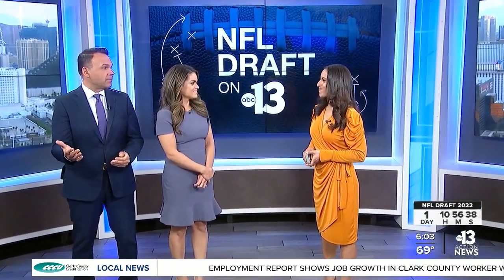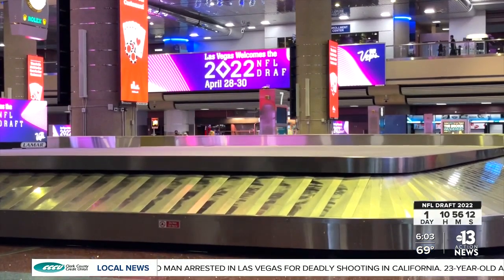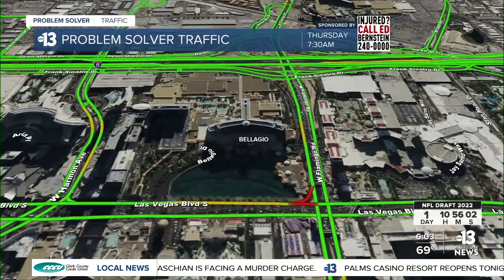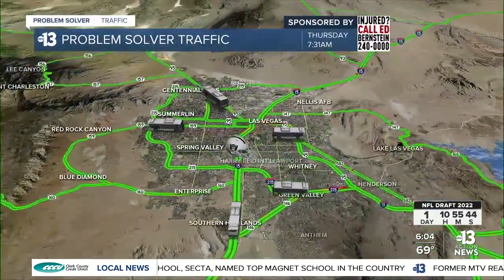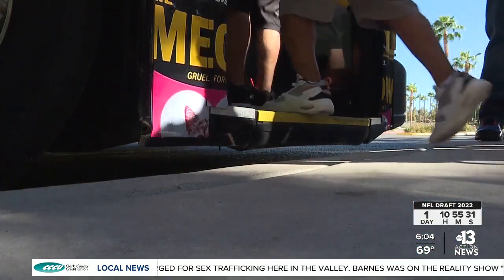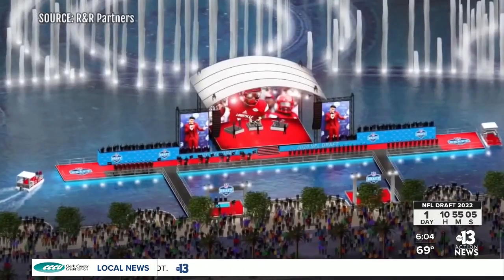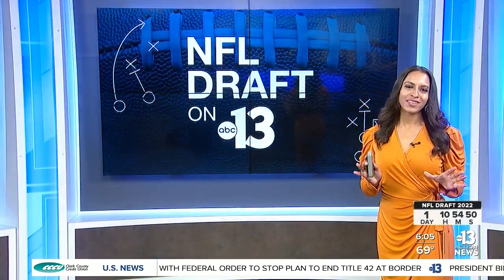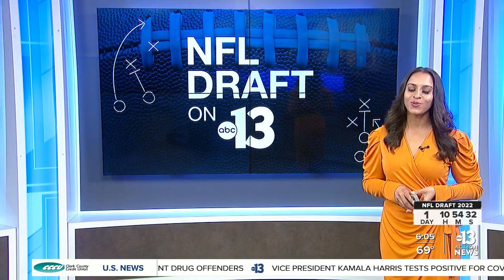RTC, LVCVA offering cheap ways to get to the NFL Draft Experience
The RTC Game Day Express, Monorail, and Park n' Ride options will make getting to the NFL Draft Experience, much easier. Here are some cheap ways to head to all the action.